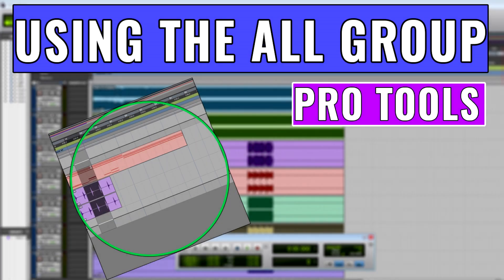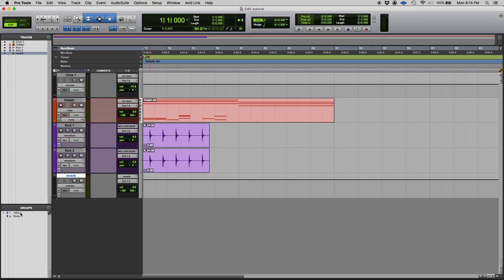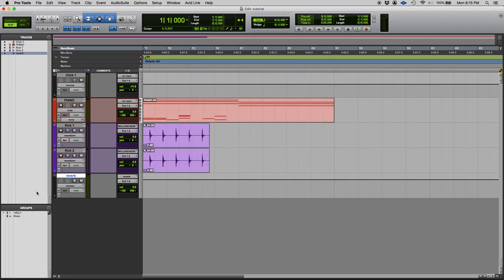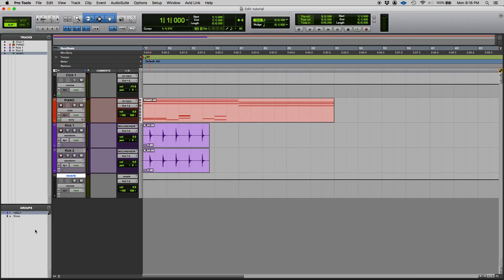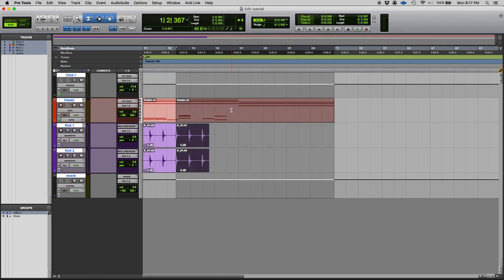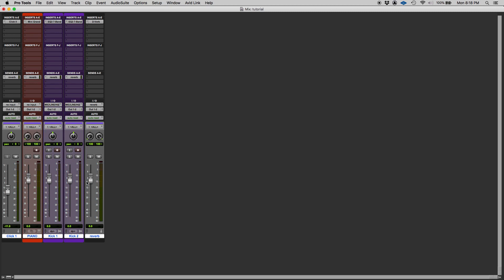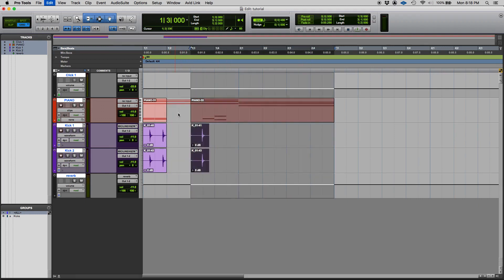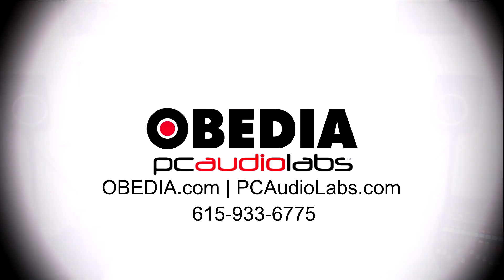Using the All Group in Pro Tools -- OBEDIA com Avid Pro Tools Training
In this video, OBEDIA shows you how to use the All Group in Avid Pro Tools.